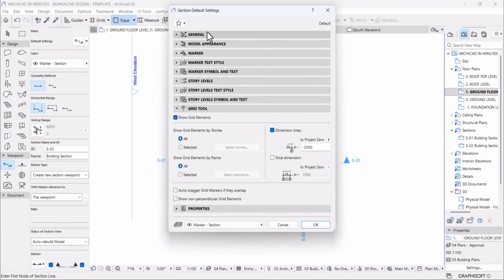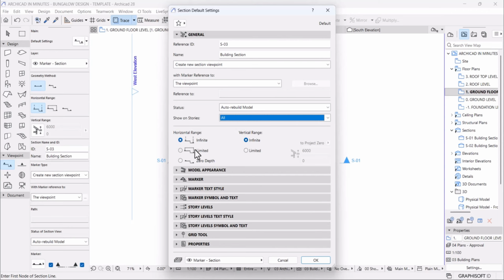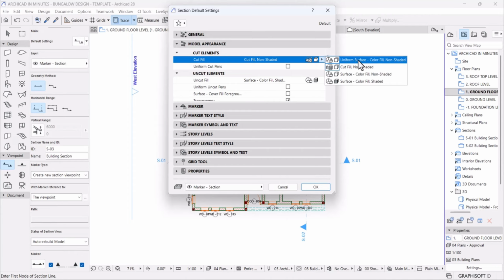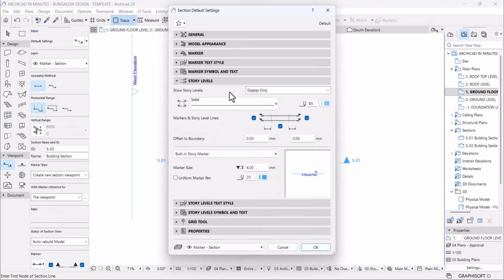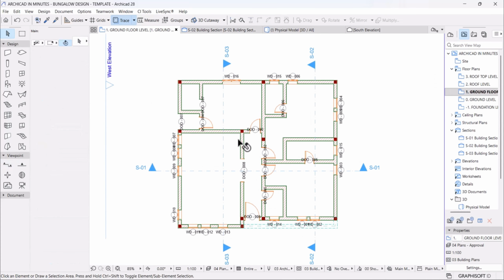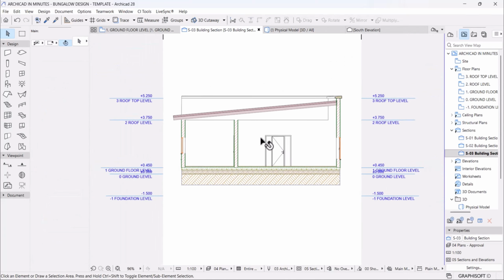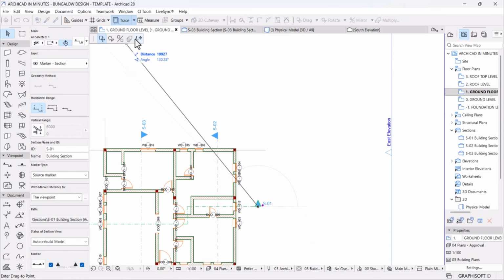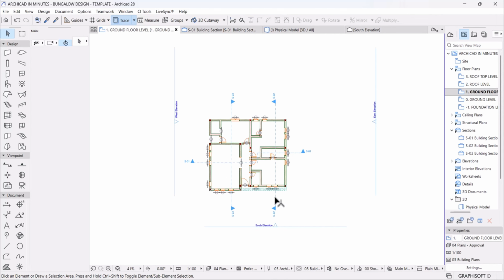HOW TO SECTION TOOL_MODEL A 2 BEDROOM BUNGALOW IN ARCHICHAD I COMPLETE PROJECT TUTORIAL PART 6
In Part 6 of this complete Archicad tutorial series, we continue modeling a modern 2-bedroom bungalow from start to finish. This episode focuses on refining the architectural model by adding essential building elements, improving accuracy, and preparing the project for a professional presentation.

Whether you're an architecture student, beginner, or practicing architect, this step-by-step tutorial will help you master practical Archicad workflows used in real architectural projects. The series follows a complete BIM modeling process from planning to the finished design.

In this video, you'll learn:

Accurate architectural modeling techniques
Wall, slab, and structural element adjustments
Door and window placement
Model refinement and detailing
Best practices for clean BIM modeling
Tips to improve your Archicad workflow